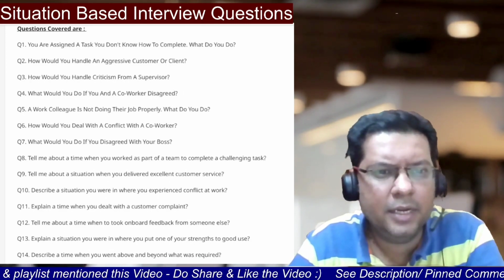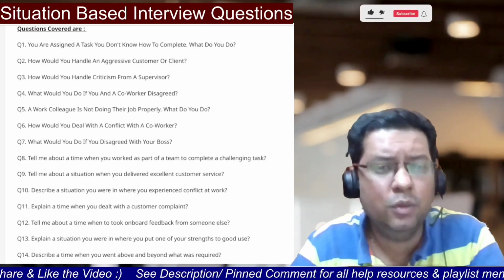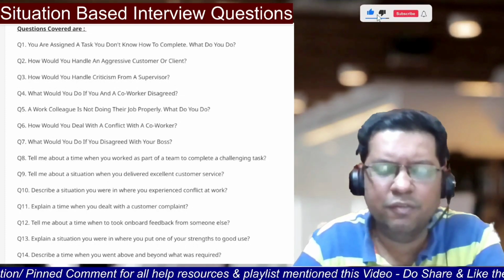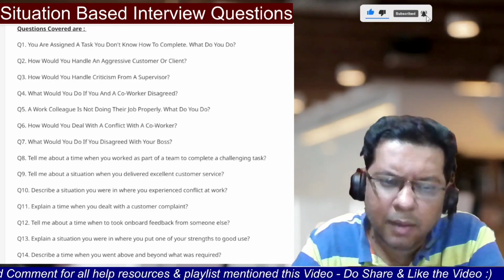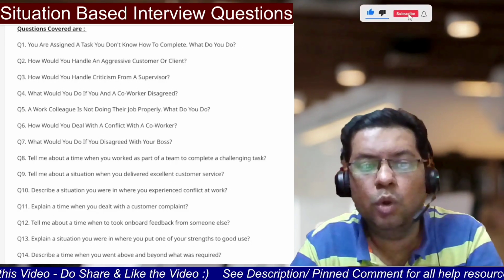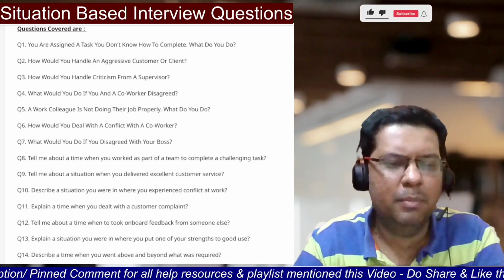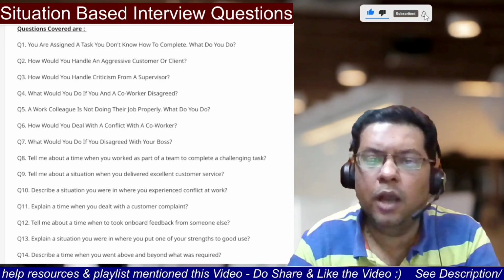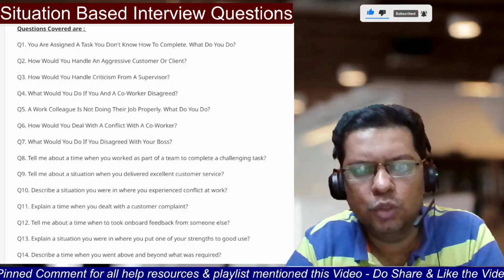27 Situation based Interview Questions & Ideal Answers | Job Interview Question & Ideal Answers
Q1. You Are Assigned A Task You Don't Know How To Complete. What Do You Do?
Q2. How Would You Handle An Aggressive Customer Or Client?
Q3. How Would You Handle Criticism From A Supervisor?
Q4. What Would You Do If You And A Co-Worker Disagreed?
Q5. A Work Colleague Is Not Doing Their Job Properly. What Do You Do?
Q6. How Would You Deal With A Conflict With A Co-Worker?
Q7. What Would You Do If You Disagreed With Your Boss?
Q8. Tell me about a time when you worked as part of a team to complete a challenging task?
Q9. Tell me about a situation when you delivered excellent customer service?
Q10. Describe a situation you were in where you experienced conflict at work?
Q11. Explain a time when you dealt with a customer complaint?
Q12. Tell me about a time when to took onboard feedback from someone else?
Q13. Explain a situation you were in where you put one of your strengths to good use?
Q14. Describe a time when you went above and beyond what was required?
Q15. When have you been in a situation where you had to work under pressure?
Q16. Describe a time when you used initiative to solve a problem?
Q17. Tell me about a time when you adapted your style of communication to suit the audience or individual?
Q18. When have you shown integrity and professionalism at work?
Q19. Describe a situation where you embraced change at work?
Q20. Tell me about a time at work when you made a mistake and how you reacted to it?
Q21. Explain a situation you were in when you used information or data to make an important decision?
Q22. Describe a time when you were working as part of a team where one of the team members was not performing to the required standards?
Q23. Describe the toughest project or task you have ever worked on?
Q24. Explain a situation you were in where you went out of your way to support a supervisor or a manager?
Q25. Tell me about a time when you supported diversity at work?
Q26. Explain a time when you turned a difficult or negative situation into a positive one?
Q27. Describe a situation when you weren't satisfied with the job you’d completed
Learn & Share! :)

Tags in the Video :
SITUATIONAL Interview Questions & ANSWERS
behavioural interview questions and answers
interview questions
How Would You Handle An Aggressive Customer Or Client
How Would You Handle Criticism From A Supervisor
What Would You Do If You And A Co-Worker Disagreed
A Work Colleague Is Not Doing Their Job Properly. What Do You Do
How Would You Deal With A Conflict With A Co-Worker
What Would You Do If You Disagreed With Your Boss

Step Up is a non profit initiative - to help you in topics on Jobs Interview & Resume building & helps you win!

Please add your Questions for the Live!